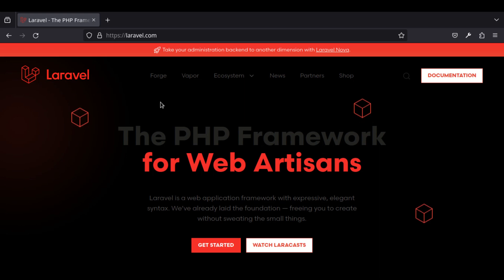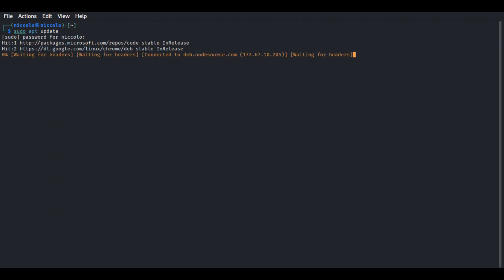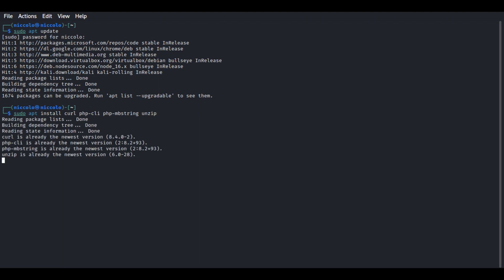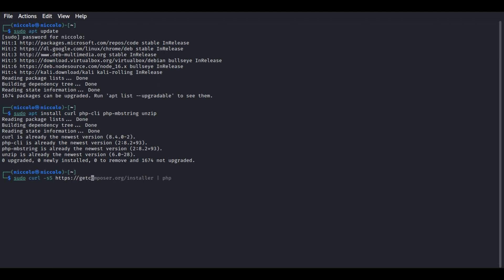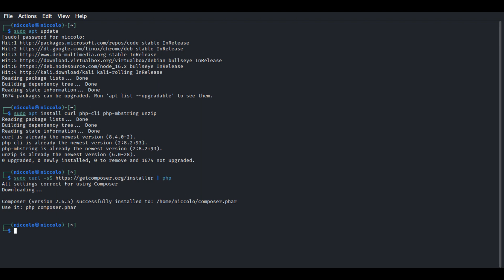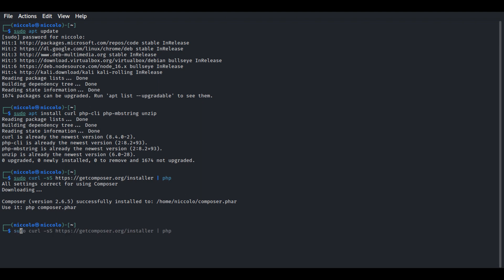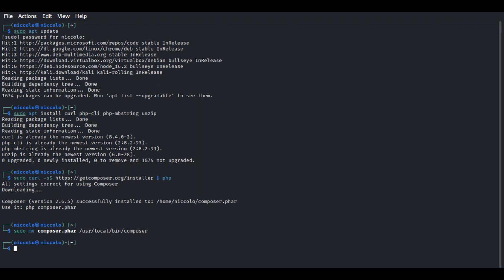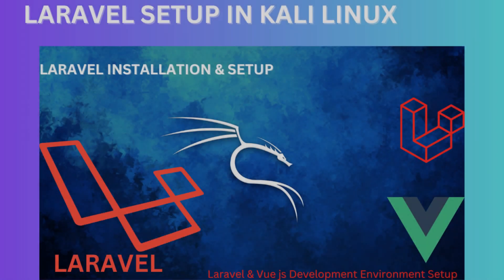Composer Installation in Kali Linux, Composer Setup in Kali Linux, Laravel Development Environment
🚀 Welcome back to SoftwareCares Today, we continue our journey in crafting the ideal Laravel development environment. In this tutorial, we focus on the installation process of Composer, the indispensable dependency and package manager that acts as the lifeblood for Laravel project development.

🎥 **Tutorial Highlights:**

1. **Introduction:**
   - Uncover the significance of Composer in the Laravel development ecosystem.
   - Understand why having Composer installed is crucial for streamlining your Laravel projects.

2. **Installation Walkthrough:**
   - Follow along as we dive into the step-by-step installation process of Composer on Kali Linux.
   - Buckle up for a seamless ride through updating package lists and installing essential dependencies.

3. **Command-by-Command Guide:**
   - Execute the following commands in your terminal for a hassle-free Composer installation:
     ```bash
     sudo apt update
     sudo apt install curl php-cli php-mbstring unzip
     sudo mv composer.phar /usr/local/bin/composer
     composer --version

4. **Global Accessibility Benefits:**
   - Learn the advantages of moving the Composer executable to the global `/usr/local/bin/` directory.
   - Understand how this enhances the efficiency of managing dependencies in Laravel projects across different directories.

5. **Verification and Next Steps:**
   - Confirm the successful installation of Composer by checking its version.
     ```bash
     composer --version
   - With Composer now at your fingertips, you're ready to manage dependencies seamlessly in your Laravel projects.

Now that Composer is at your command, join us in the next tutorial where we will delve into installing and setting up your Laravel project. Whether you're a seasoned developer or just starting, this series is crafted to empower you on your Laravel journey.

Track Title: This Minimal Technology (Pure)
Artist: Coma-Media
Source: Pixabay